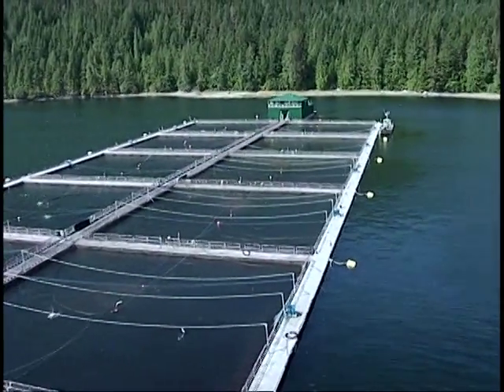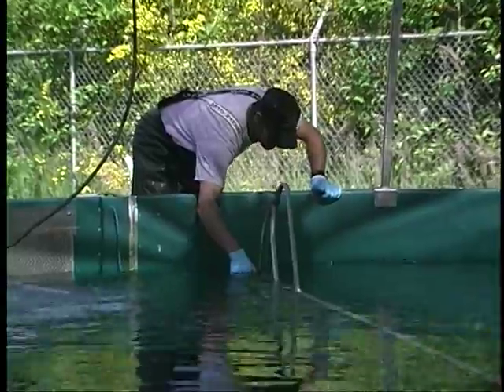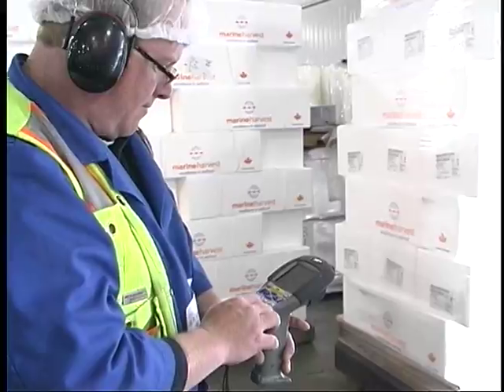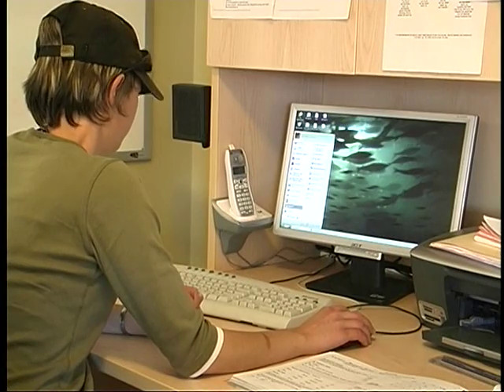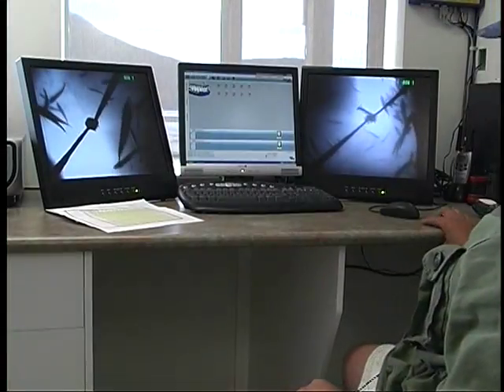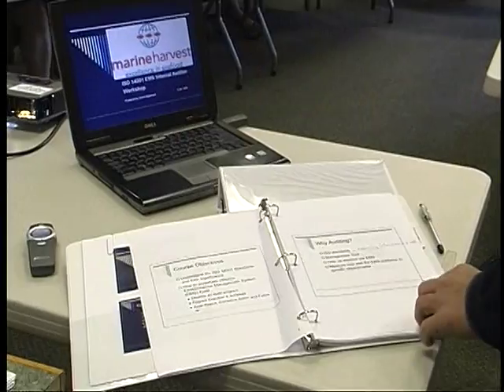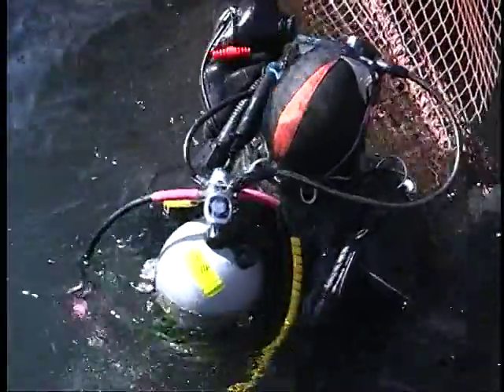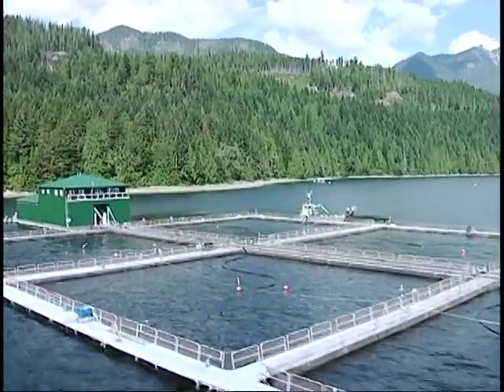A Growing Career : Marine Harvest Canada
Informational video that highlights the aquaculture career opportunities at Marine Harvest Canada. It also discusses the farming process of fresh water fish hatcheries, salt water fish farms, fresh salmon processing and other marine support and administration positions. (7:14)